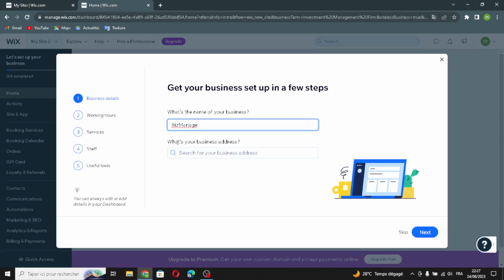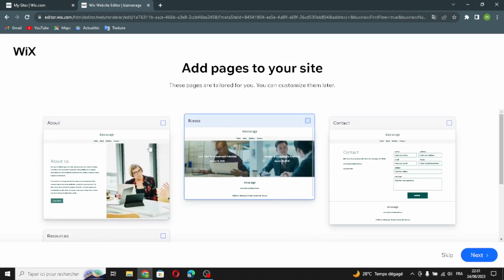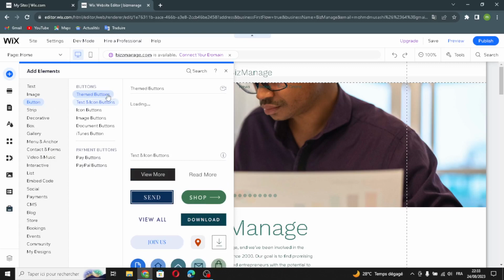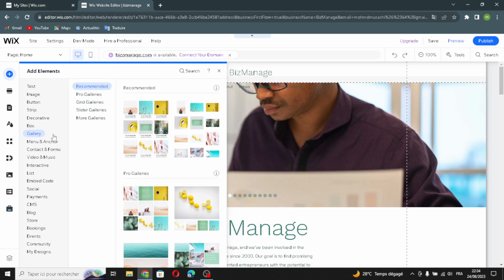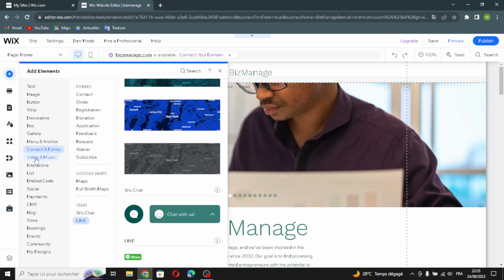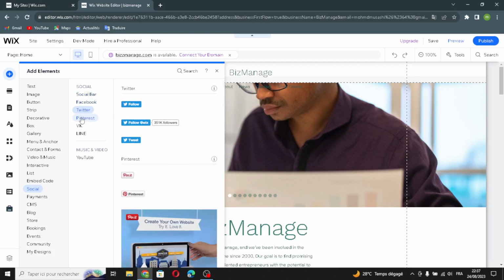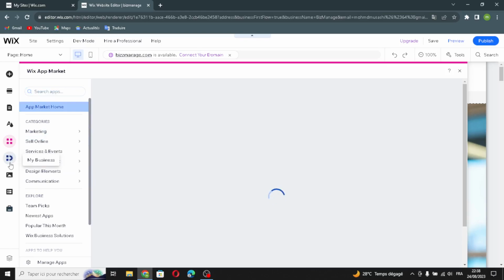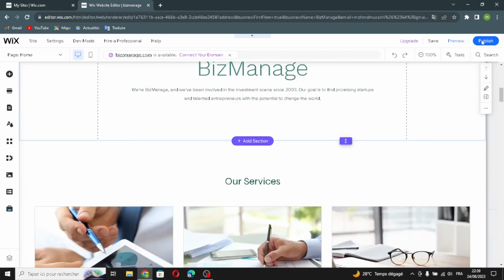How to Create a Professional Management Ecommerce Website on Wix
How to Create a Professional Management Ecommerce Website on Wix 2023

in this video we discuss :

Ready to streamline operations and enhance efficiency? This tutorial guides you through creating a professional management ecommerce website on Wix. Whether you offer management consulting, software solutions, or project management services, having an organized online presence is essential for engaging businesses seeking effective management strategies. Discover how to design a website that showcases your management offerings, highlights your expertise, and offers insights into the benefits of efficient management practices. With Wix's user-friendly tools, you can craft an informative ecommerce website without needing coding skills. Join us in this tutorial to connect with businesses looking to optimize their management processes through your management business.